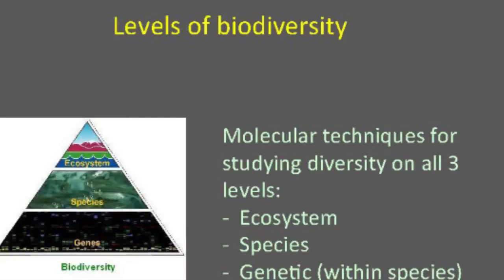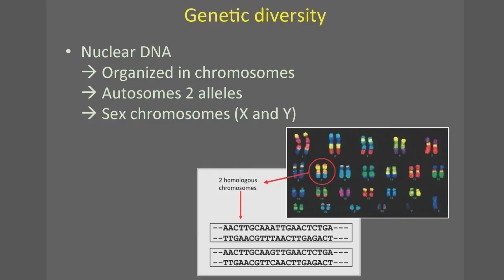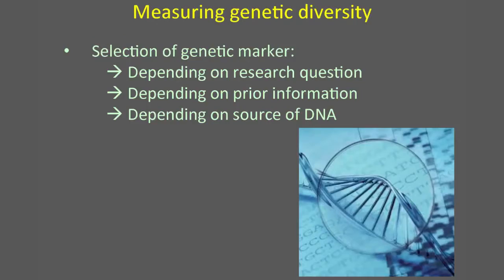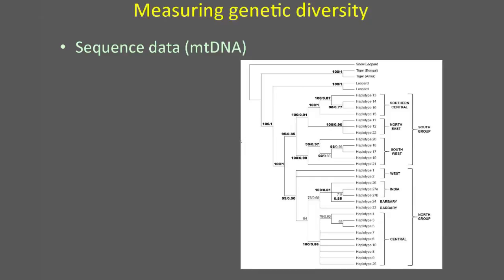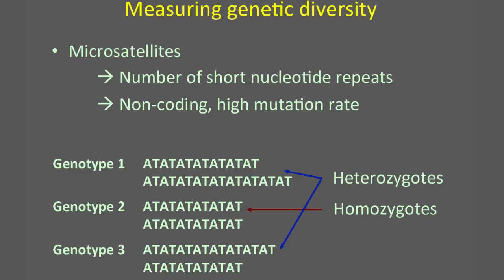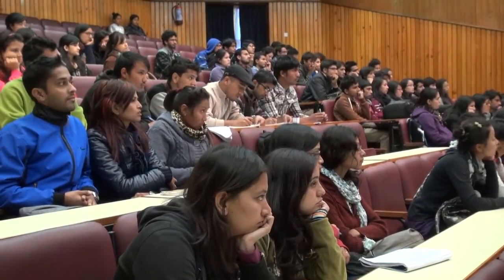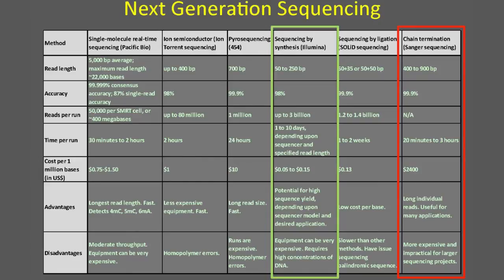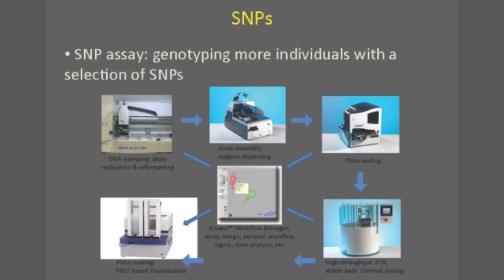Lecture 6: Measuring Genetic Diversity